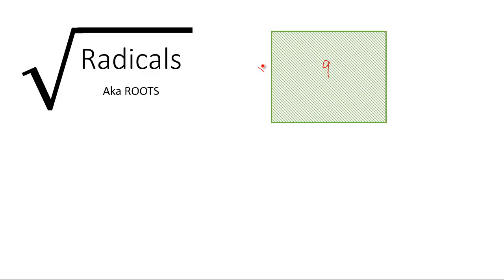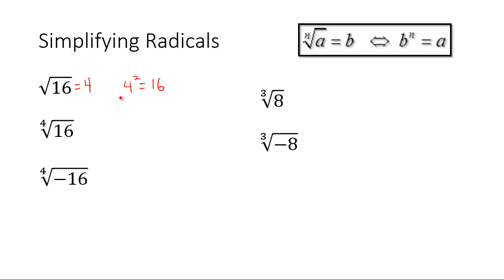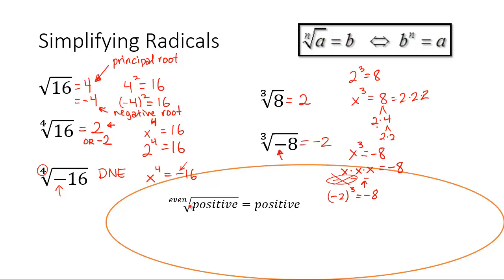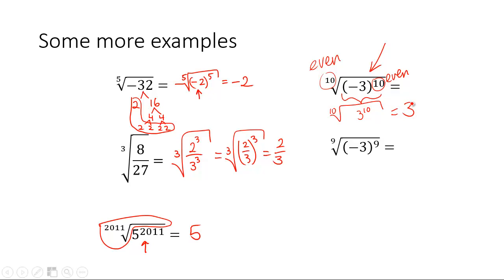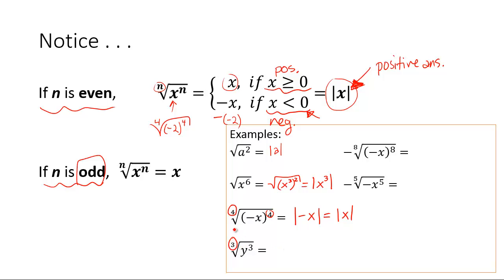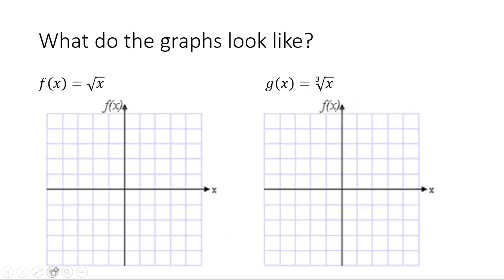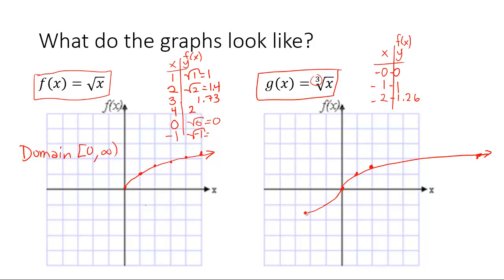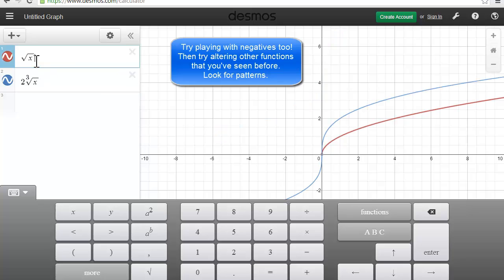27 Radical Expressions